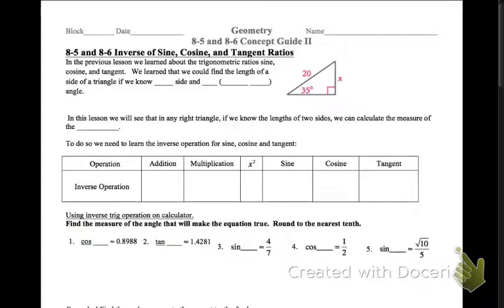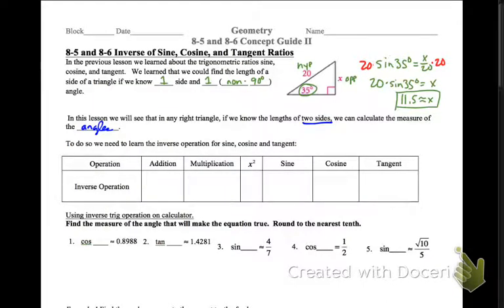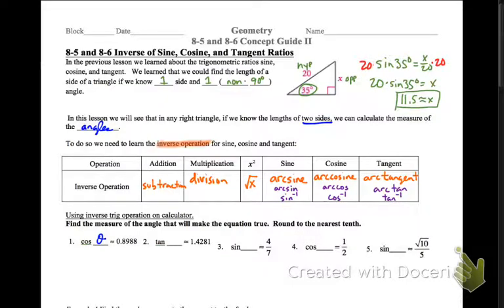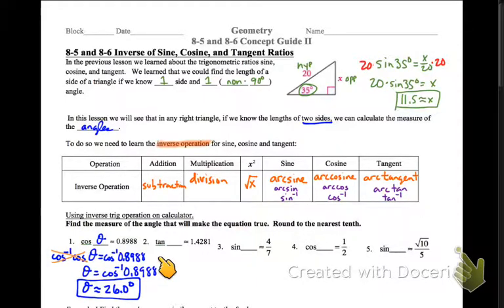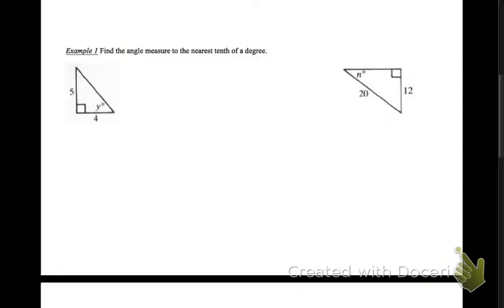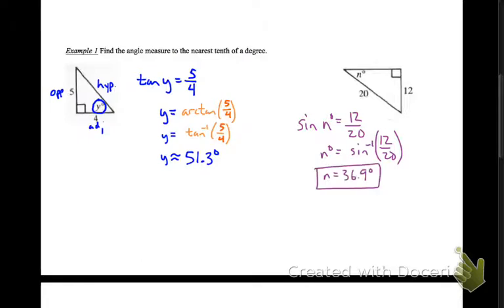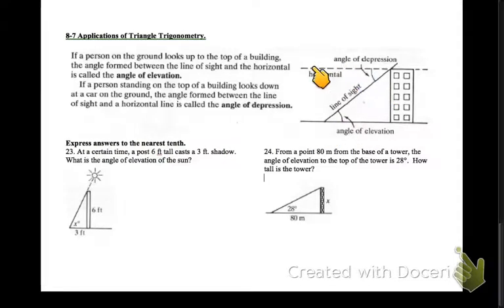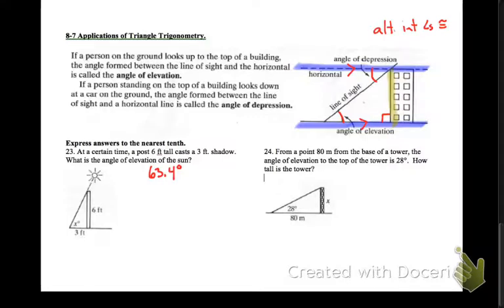geometry 8-5/8-6 concept guide TWO: inverse trig functions